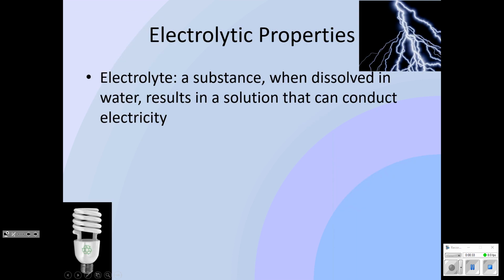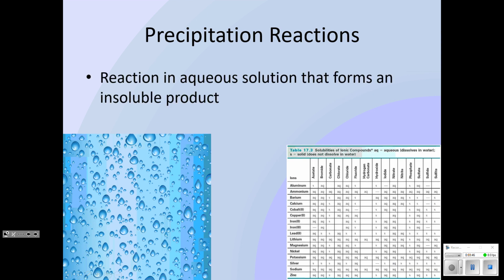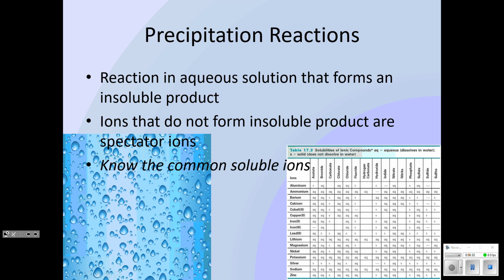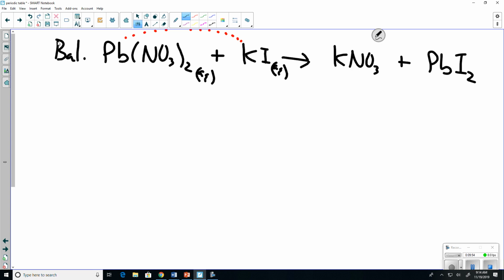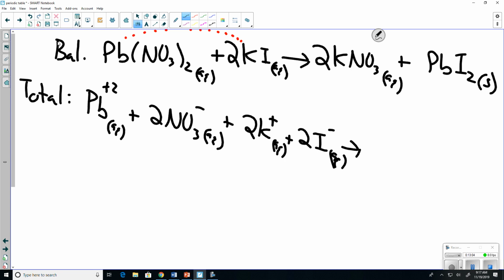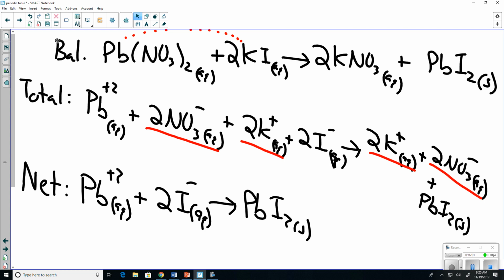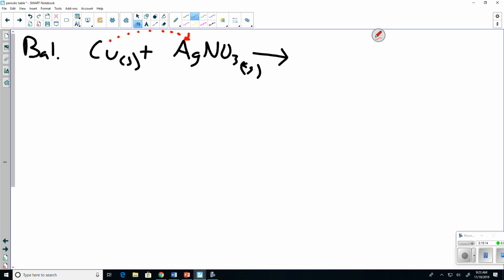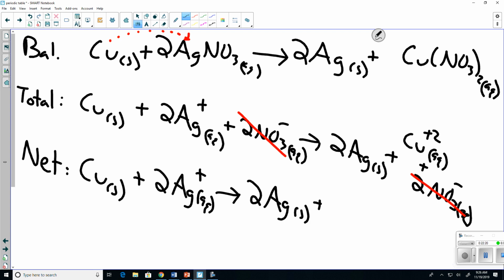aqueous solution reactions audio notes